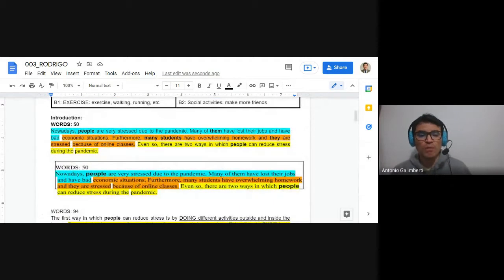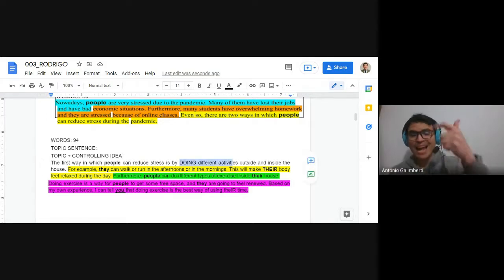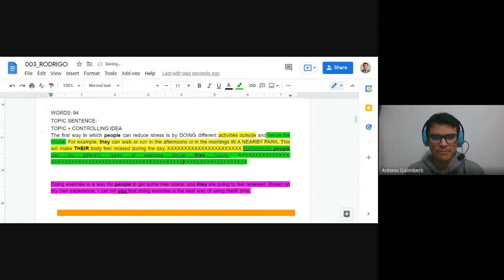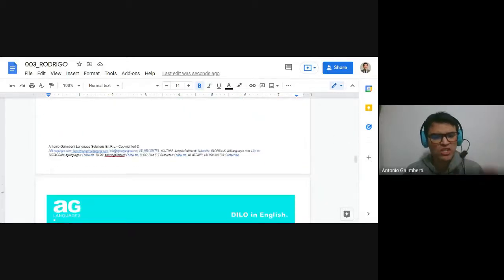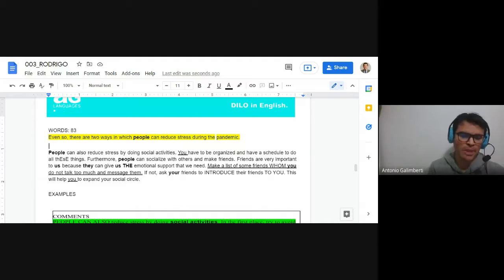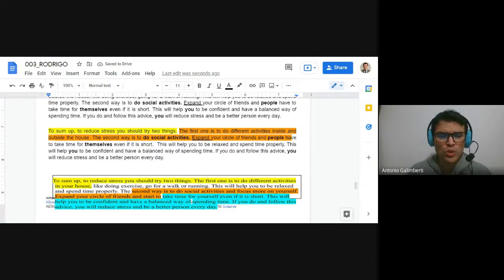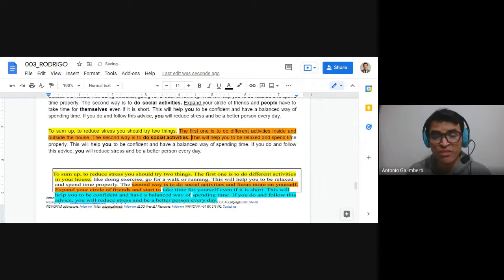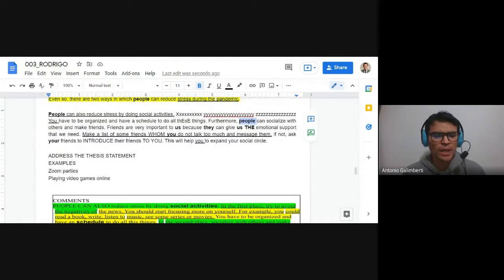ESSAY ORGANIZATION PART 8